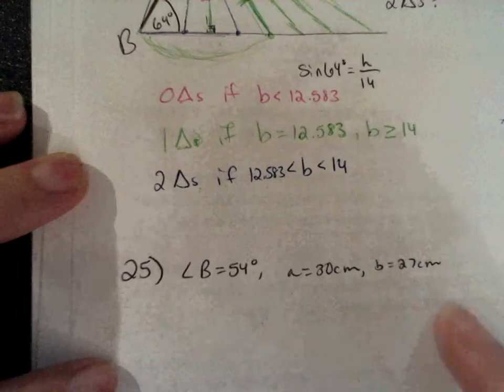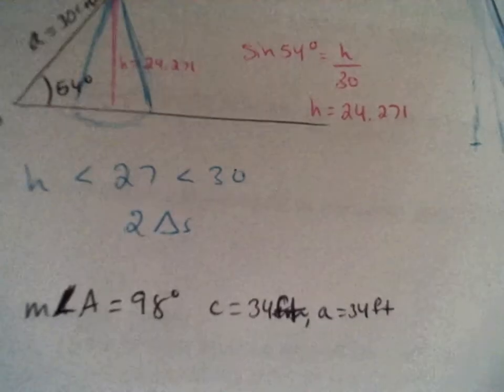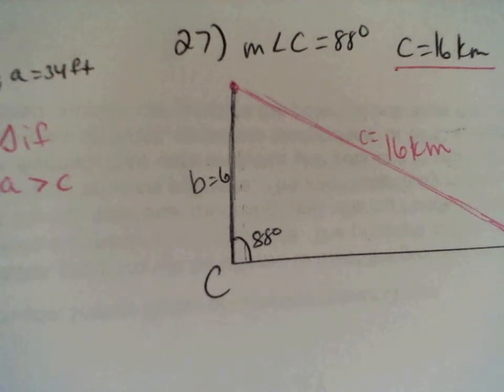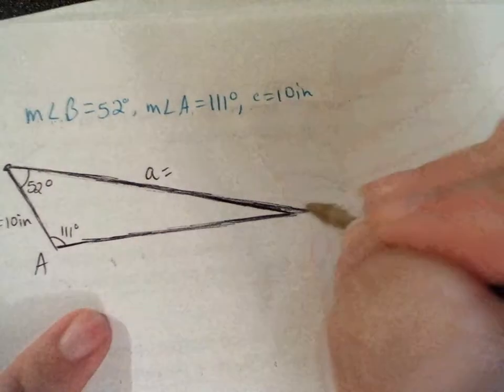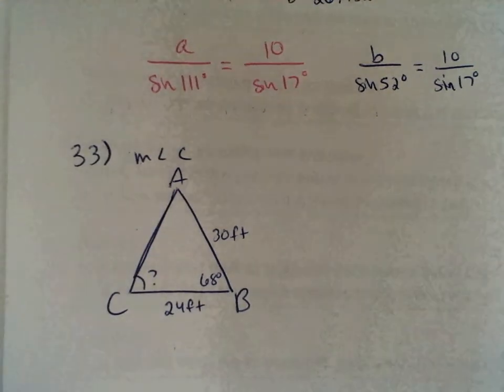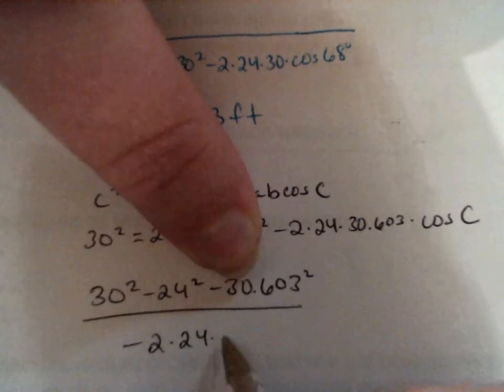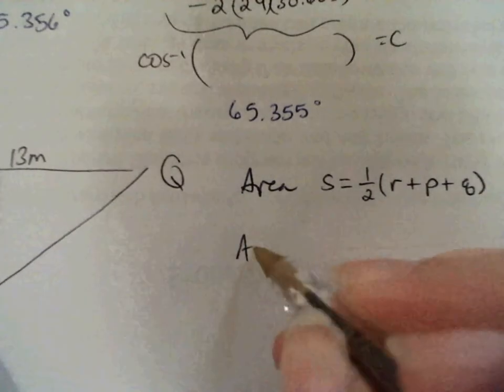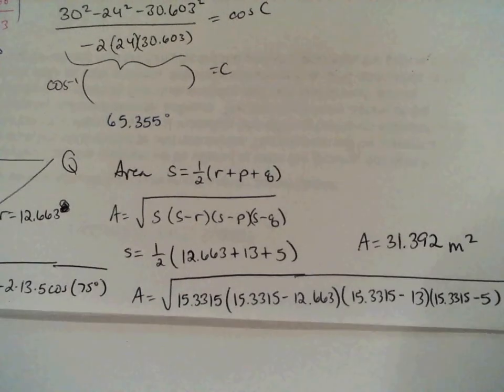5.5, 6.1, & 6.2 Review #25-27, 31, 33, 36